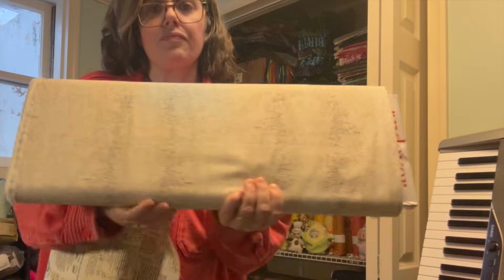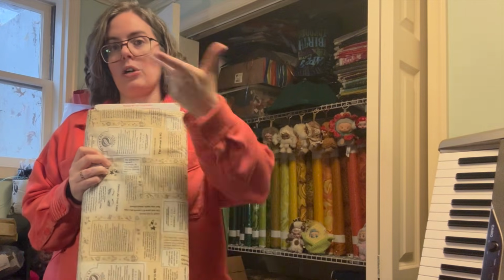Top Tips for Picking Your Background Fabric and Picking Background Fabrics for our Persnickety Quilt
Anneliese from Eye Candy Quilts gives you her tips and things to think about when picking a neutral background for a quilt. She goes over topics like deciding between a warm and a cool color, print direction, and then shows options for her new quilt Persnickety.

Persnickety is a modular applique pattern designed by Eye Candy Quilts and the quilt kit was put together using their fabrics. The quilt is entirely laser cut with the fusible web Flexi Fuse on the back from Laser Cut Quilts. Follow along as we build our quilt in half sew along or quilt along and half block of the month style. You can get your Laser Cut Kit here:

We've also put together a thread pack to match our fabrics using Wonderfil Threads in both Konfetti and Tutti.

And make sure you follow Anneliese and Eye Candy Quilts @eyecandyquilts and check out the website here: